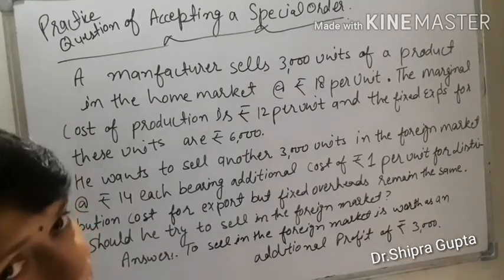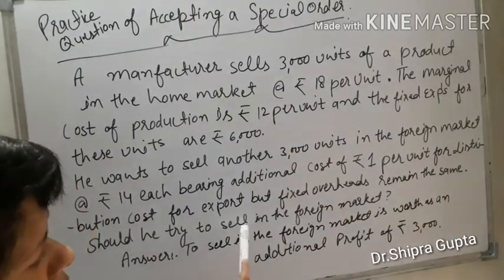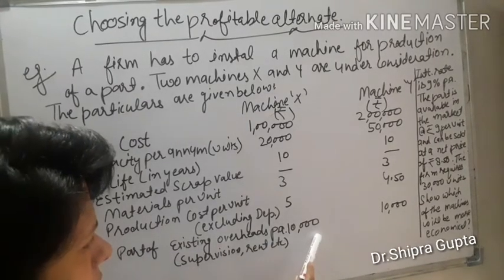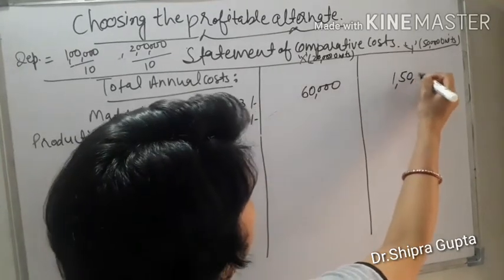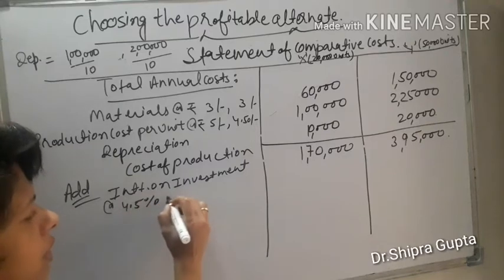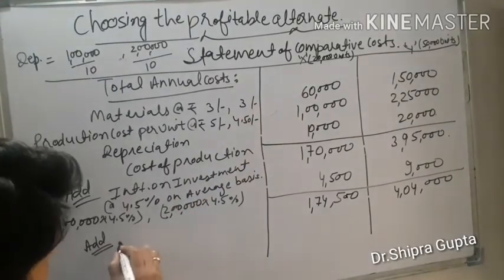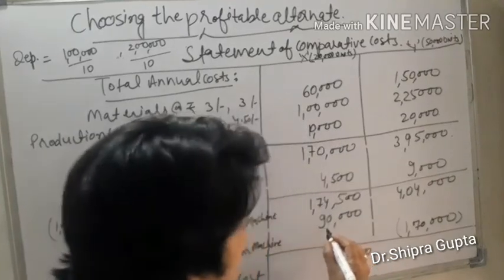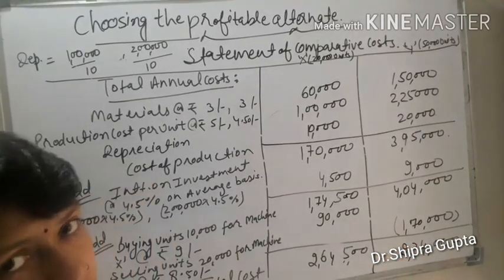Application/ Uses of Marginal Costing (Choosing a Profitable alternative)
Useful for B.com., M.com., BBA & MBA Students.